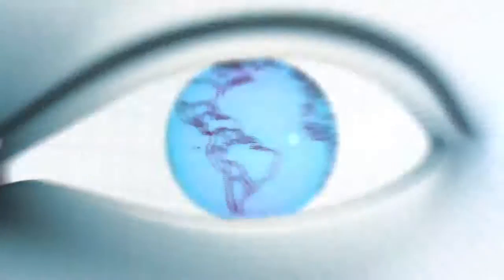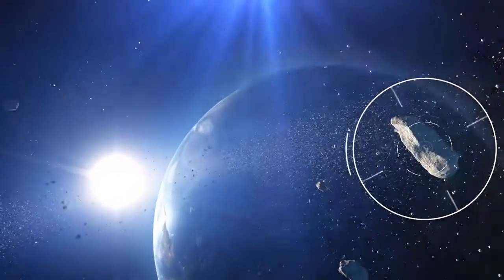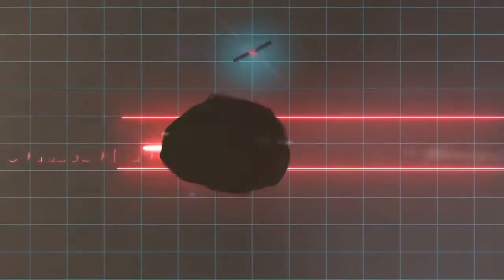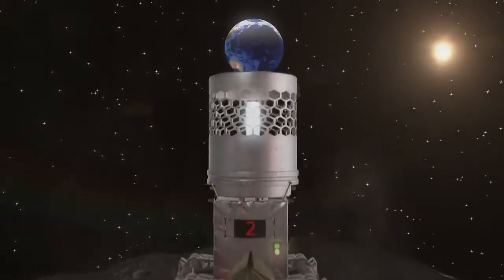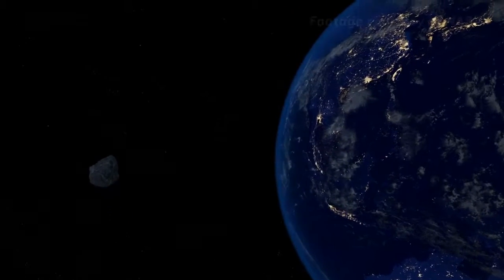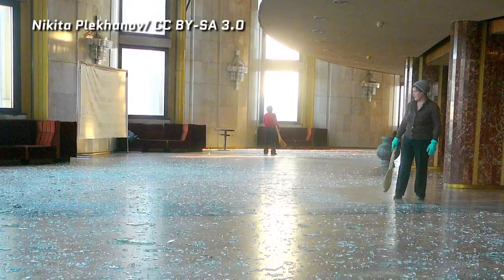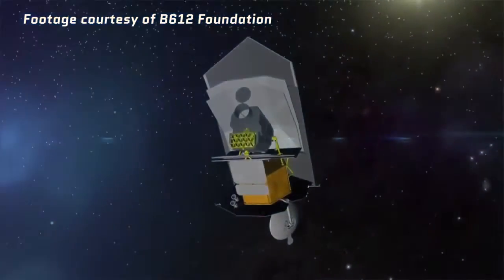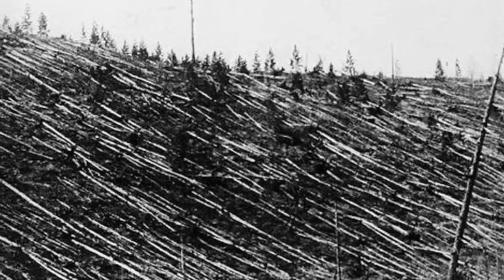Tu ve hanh tinh!